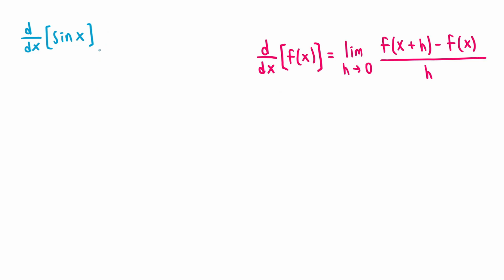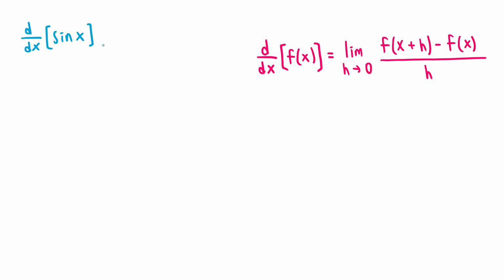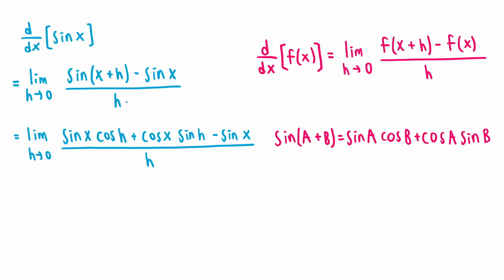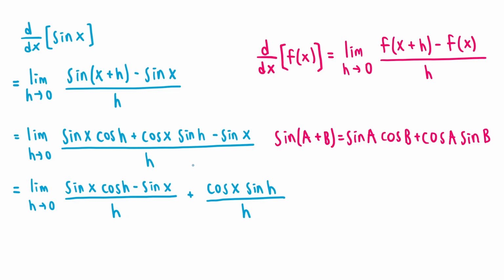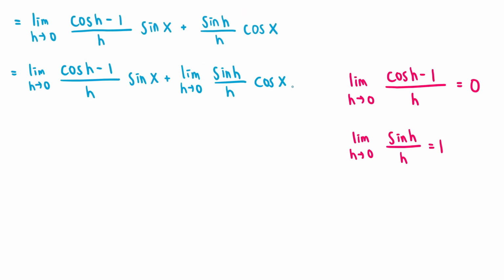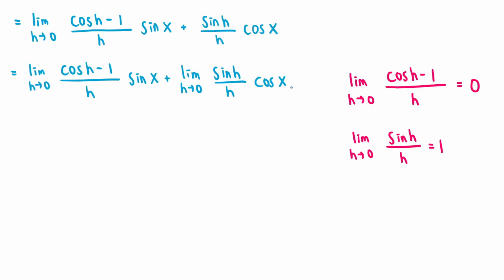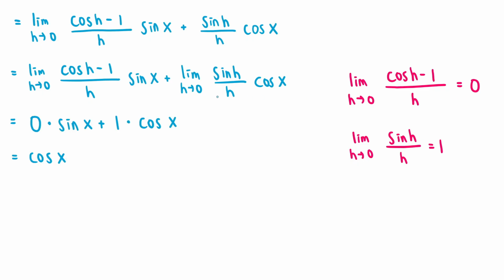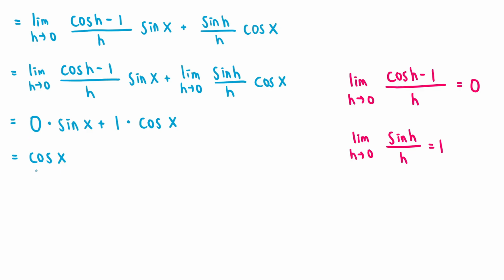Proof of the Derivative of sin(x) Using the Limit Definition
We prove that the derivative of sin(x) is cos(x) using the limit definition of the derivative